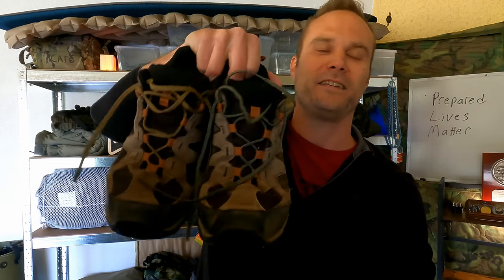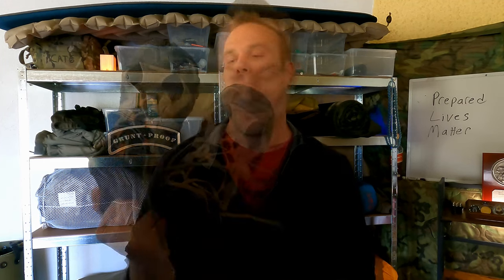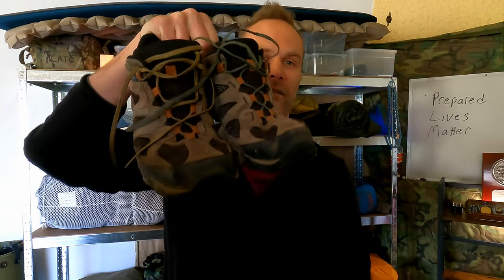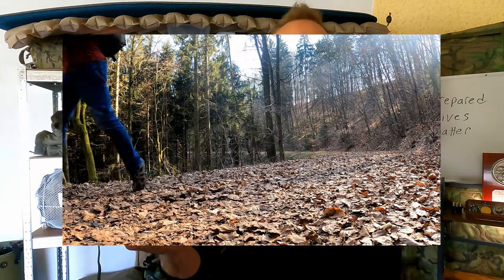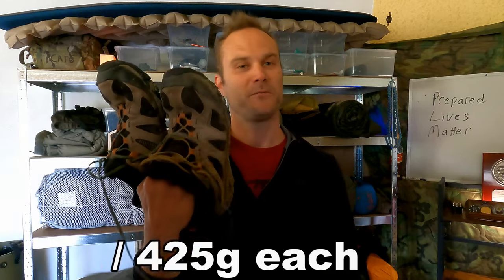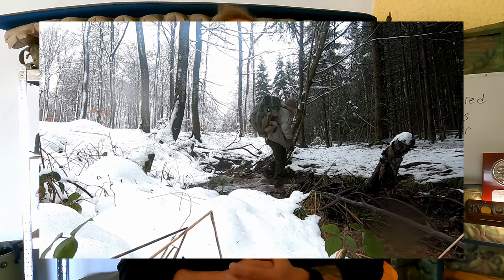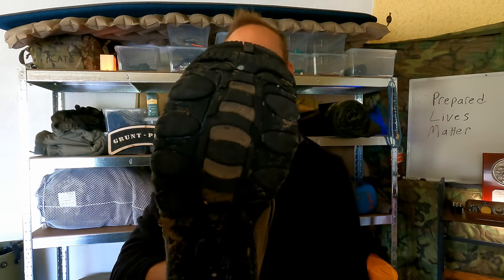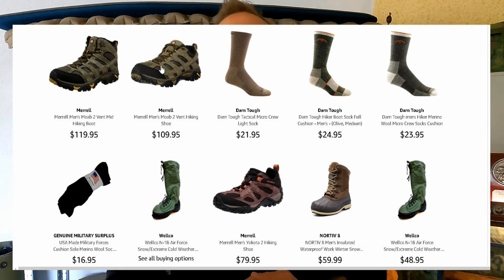Merrell Yakota Long Term Review